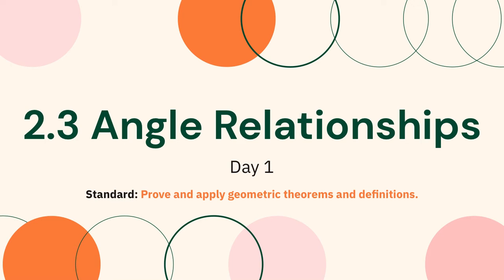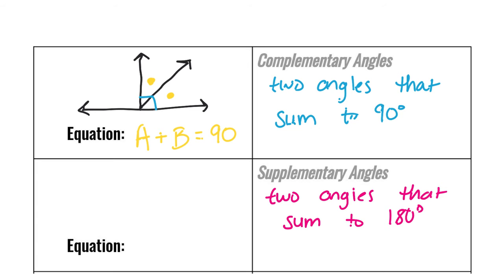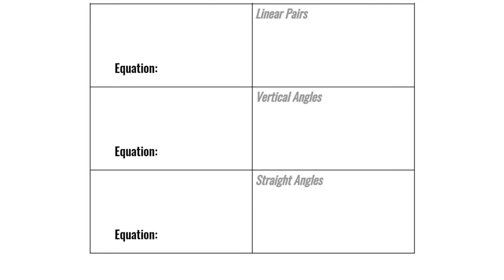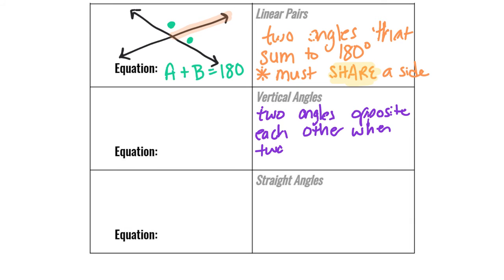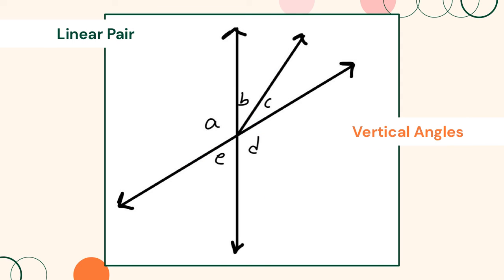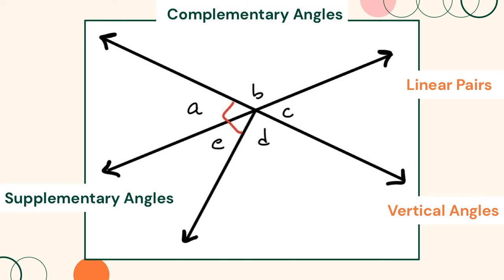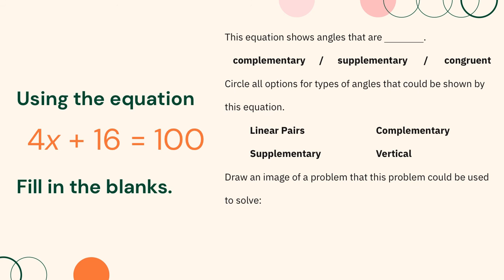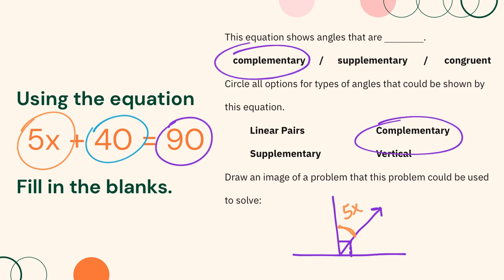2.3 Angle Relationships (Properties)